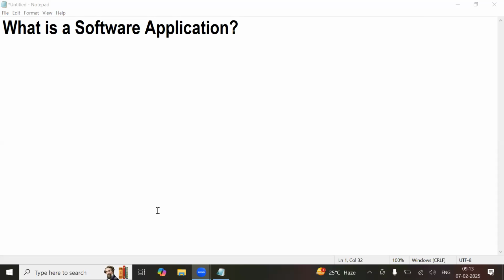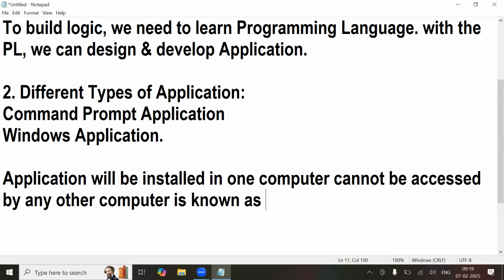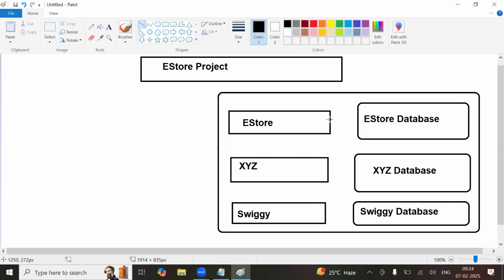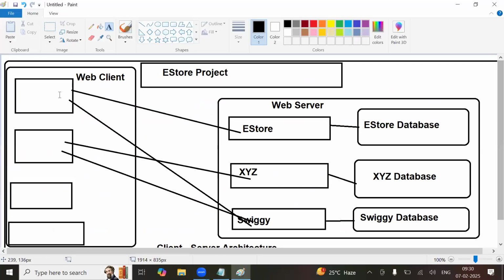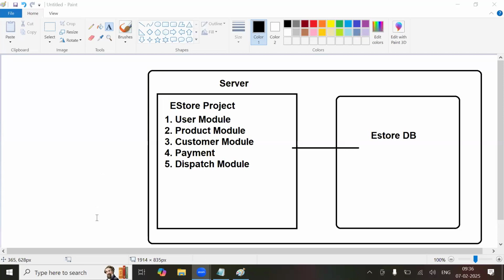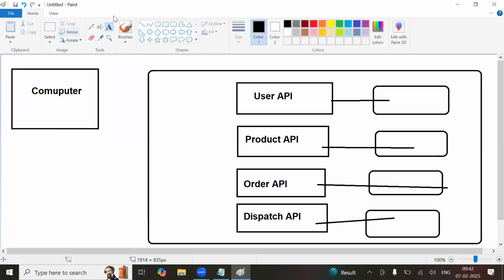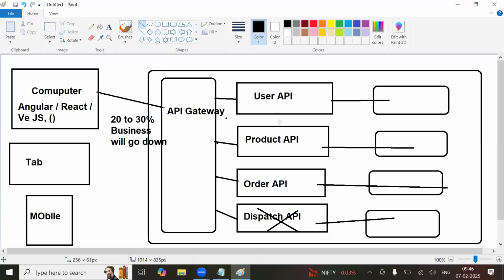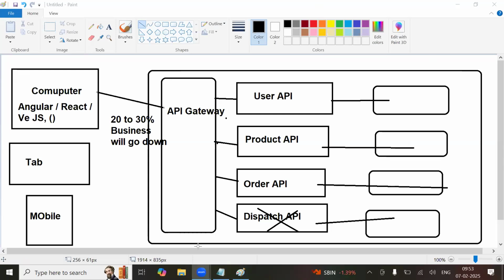Angular Using Asp.Net Core Microservices by Mr.Narendrababu - Session 1